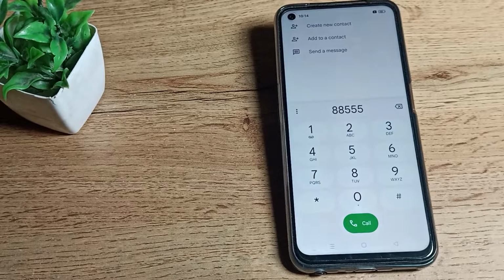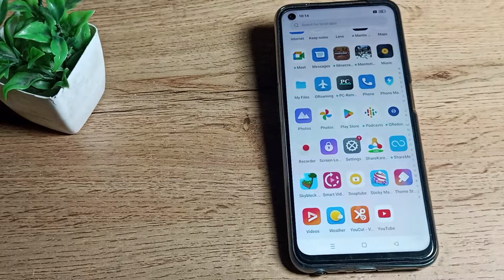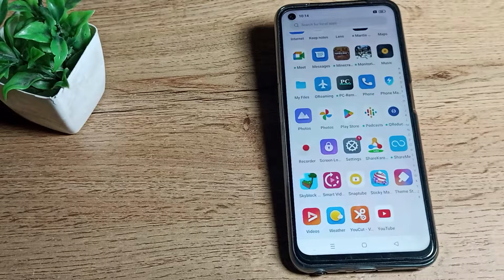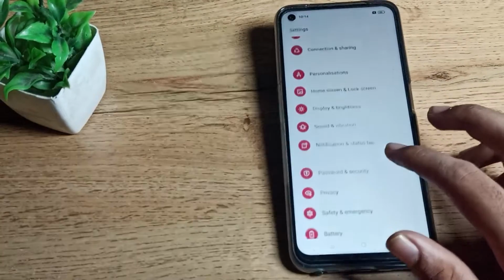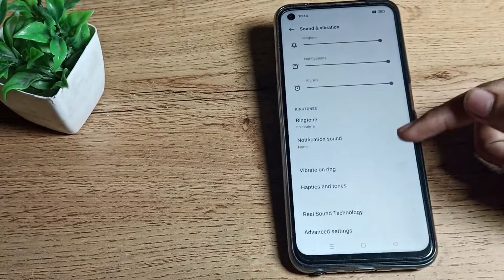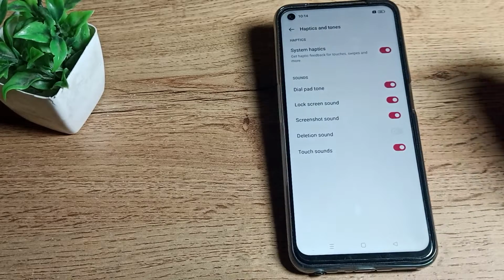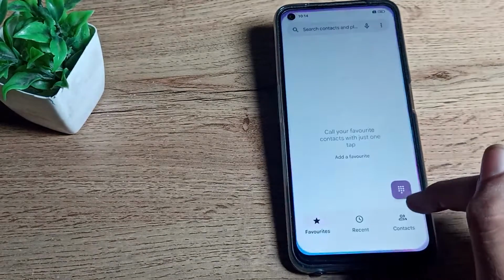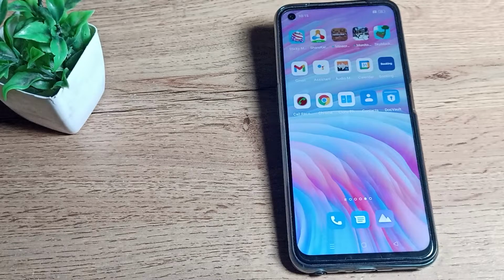How to Enable Dial Pad Tone in realme 9 pro 5g phone, on dial pad tone